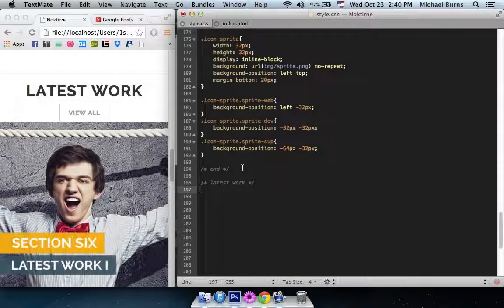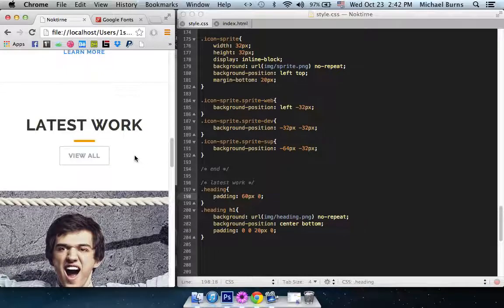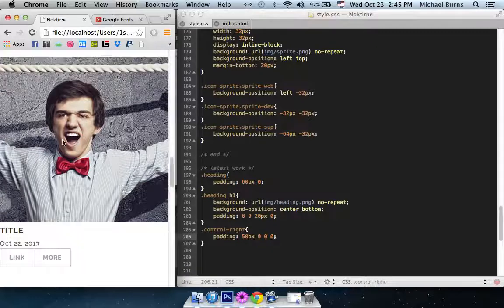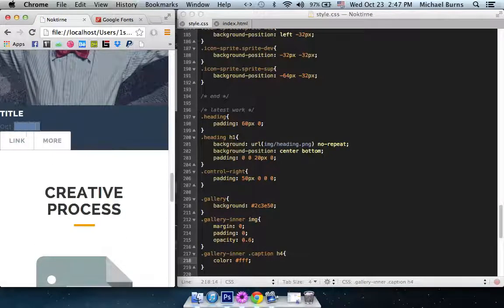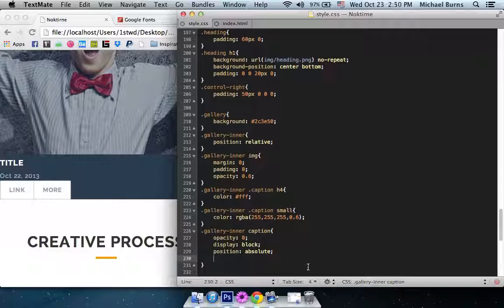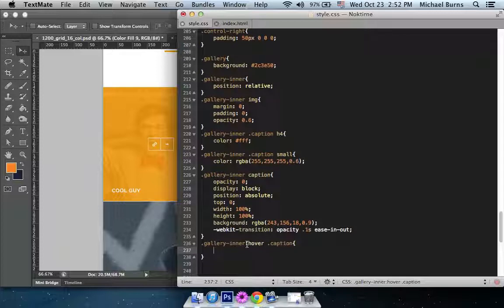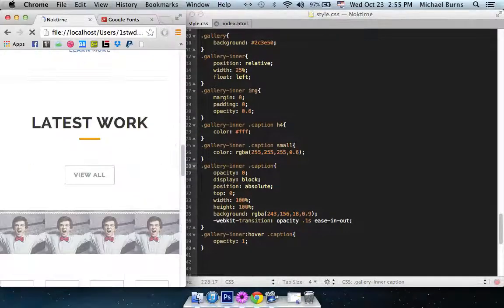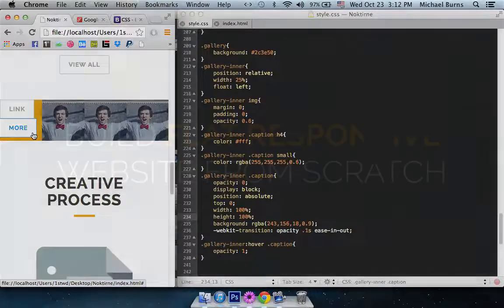33 Styling the Latest Work section of a webpage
33  Styling the Latest Work section of a webpage with bootstrap, css